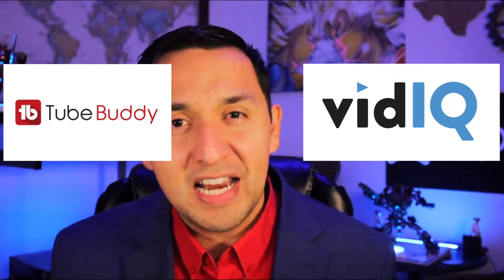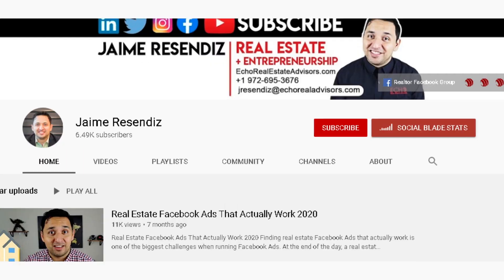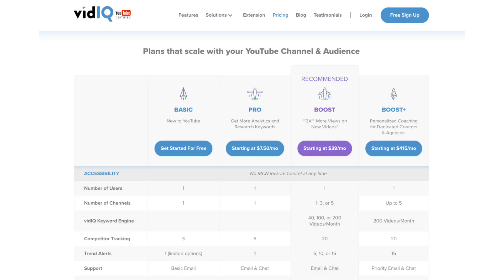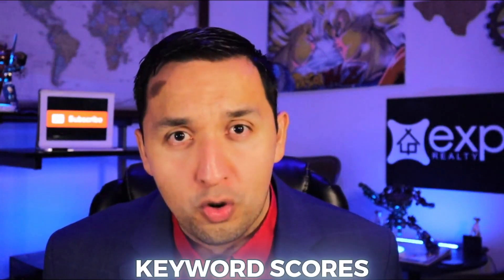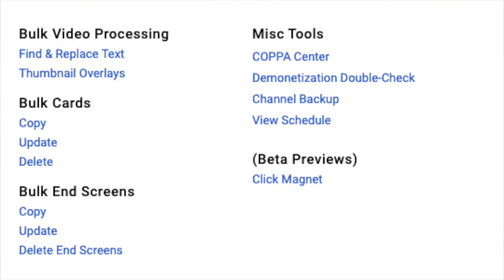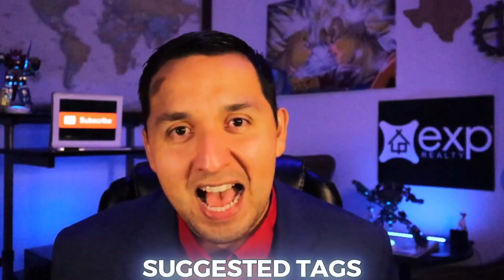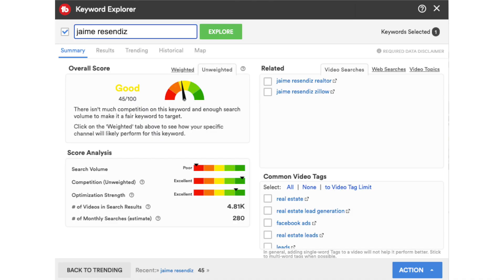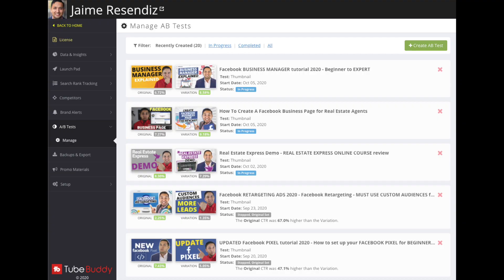Tubebuddy vs VidIQ - Which Is Better Tubebuddy or VidIQ - Why I chose TUBEBUDDY over VIDIQ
Have you wondered which is better...Tubebuddy or VidIQ?  Which YouTube extension would help you grow your business?

Which extension will actually get you more views with all of the tools they offer?

Cut Publishing Time in Half
Rank Higher in Search Results
Test, Tweak and Win the Click

Learn the features that Tubebuddy has that VidIQ does not.